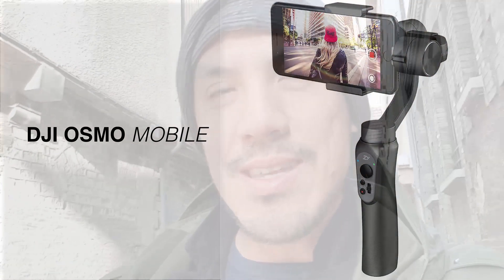How about starting Design Sketching Vlogging ?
Hello guys ! My name is Chou-Tac, I am product designer :)
Download the Designer Starter Kit to make your first steps in design hand sketching

What the Designer Starter Kit book will teach you.
The Book includes 4 simple guides I made for True-beginner designers.
With this step-by-step method, you will prove to yourself that you can sketch. Some techniques may appear simple. Do not underestimate them, as a designer you will use them every day.

Receive 1 guide per day
DAY 1 | 5 essential tips before starting
DAY 2 | Straight lines and perfect circles
DAY 3 | Sense of proportion
DAY 4 | Cubes in Perspective

Testimonials from all over the world!

Thank you so much for your kind words!

"REALLY GOOD!
It really helps me to sustain the habit of sketching every day!"
Aisha, Belgium

"I think it's great for beginners and a good reminder of the fundamentals of sketching for designers."
Durand, USA

"This kit is what I have been looking for a very long time."
Ishtiaque, Bangladesh

"Incredibly useful!! It suit people who dont know how to start practicing Design sketch!!"
Jimmy, Taiwan

"Great tool , great help. I draw better pictures now."
Bas, Thailand

"I think it's a great reminder and the steps are well explained to start, very helpful. I really appreciate your work and your involvement in this project. Thanks!"
Elisa, France

Hey, thanks a lot for giving me the knowledge of basics and perspective. From your lessons now I can make perfect circles and ellipses - My straight lines and my hatching also improved. Thanks for guiding me.
Sankalp

"It's very helpful. It helped me correcting my straight lines."
Catarina, Portugal

"The secrets of learning how to draw explained very simply."
Amit, India

"VERY HELPFUL!
We always have to review the basics, and I really appreciated your technics!"
Nicolas, France

"It´s really helpful. It is what it is, a great starter kit. Very well explained and entertaining."
Xicotencati, Mexico

"First of all, amazing insight into some of the fundamentals of sketching. I have been drawing for a long time now but not always in the right manner. Your guide will definitely remind me to keep the healthy habit :)"
Rudy, India